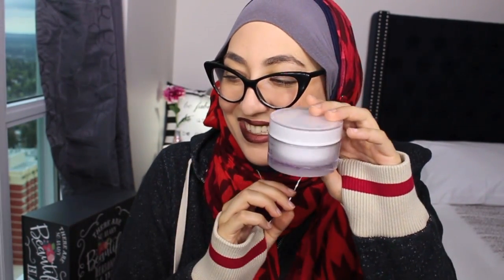Product Rave: Murad Hydro Dynamic Ultimate Moisture Moisturizer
Eyes - Maybelline Lash Sensational Luscious Mascara

Face - Charlotte Tilbury Magic Foundation in 4, Illamasqua Beyond Illuminator in Epic

Lips - Dose of Colour Teddy

Glasses - Tom Ford

My Intro - Coucou mes puces! Hello my loves! Marhaba habibetey (a translation of the middle phrase first in French and third in Arabic)